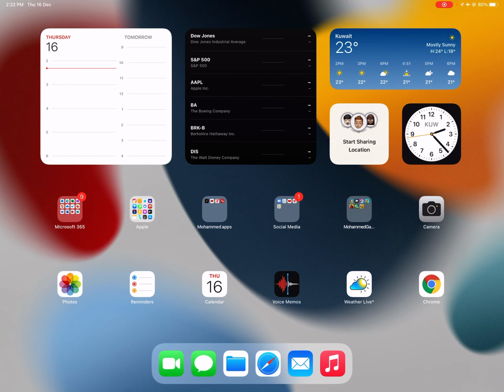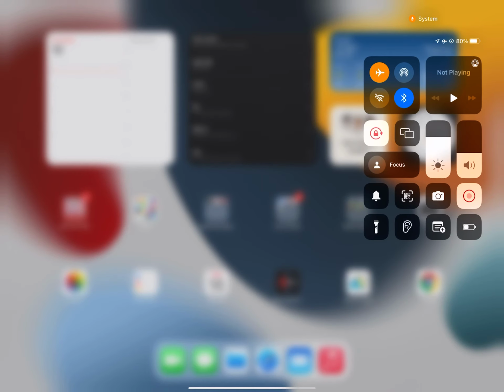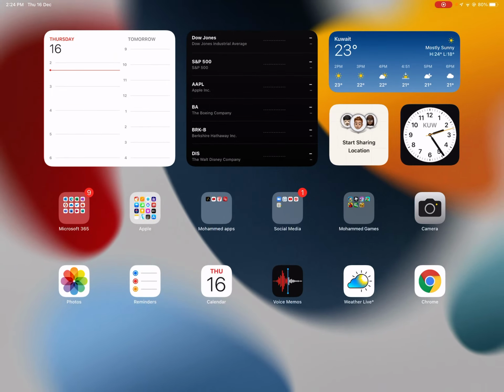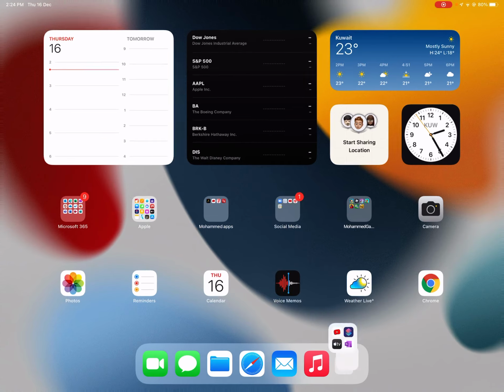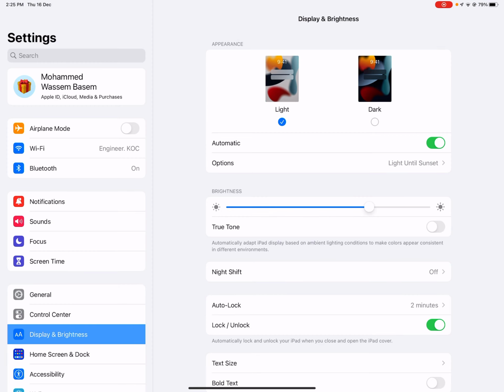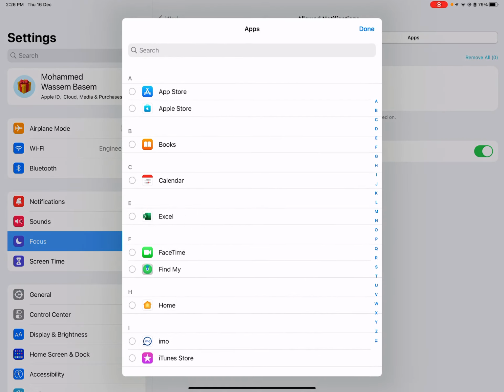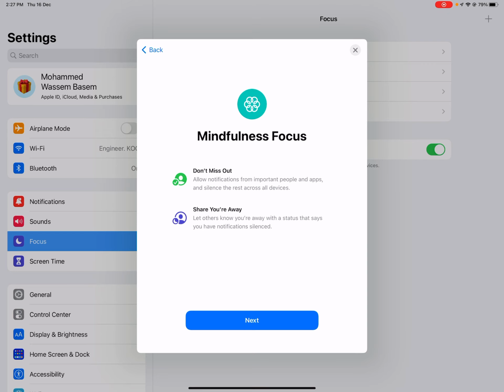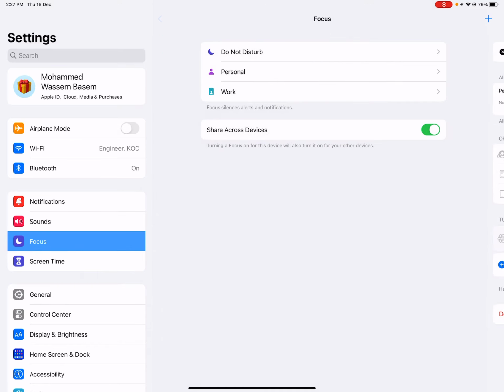First video. About iPadOS15